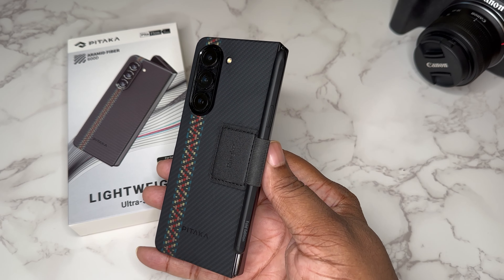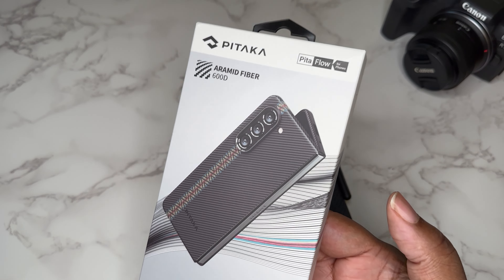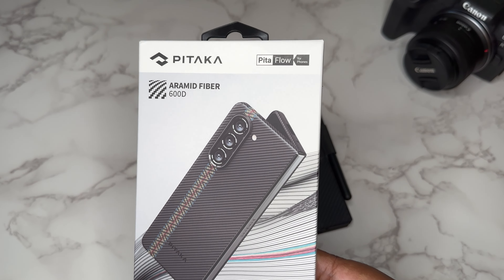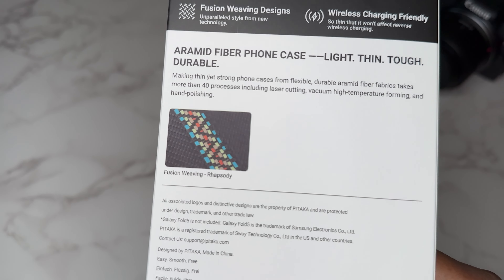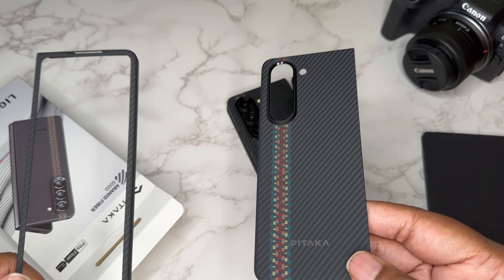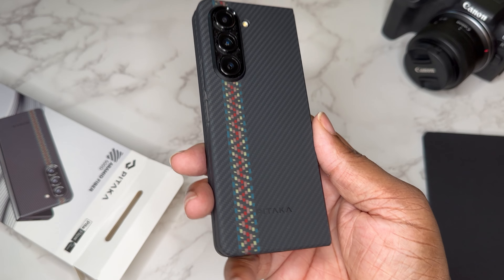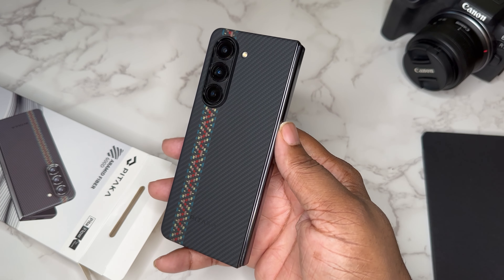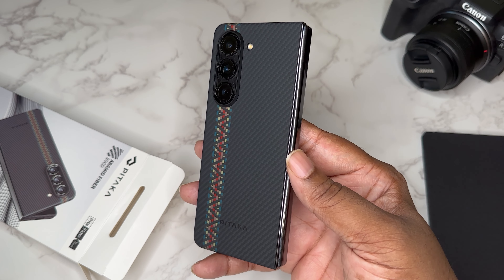Samsung Galaxy Z Fold 5 Pitaka Air Case | Urgent Update*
MagEz Case 3 for the Galaxy Z Fold 5 has been discontinued.